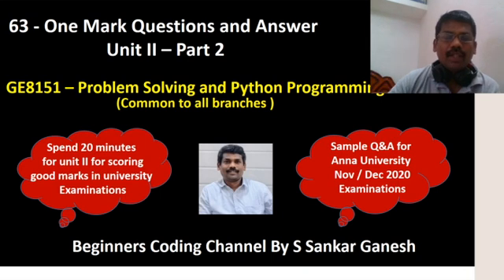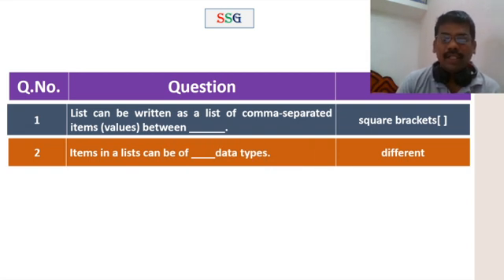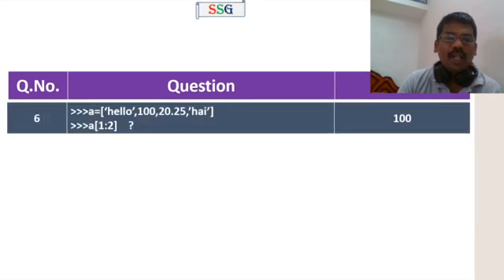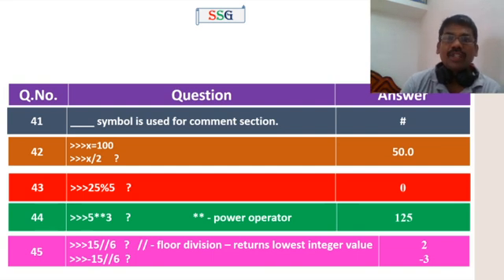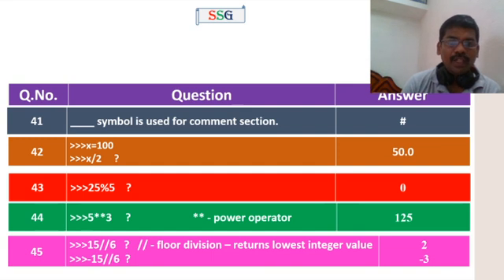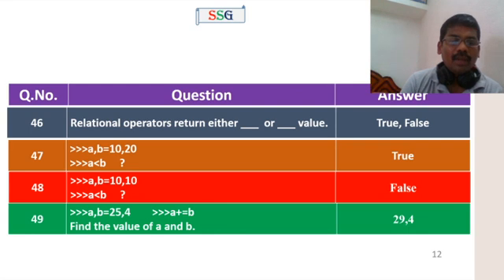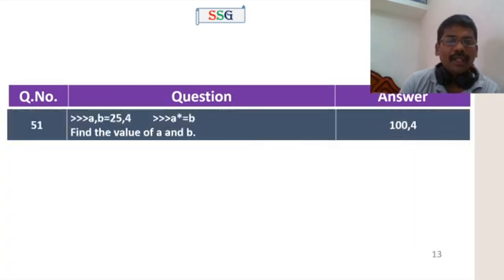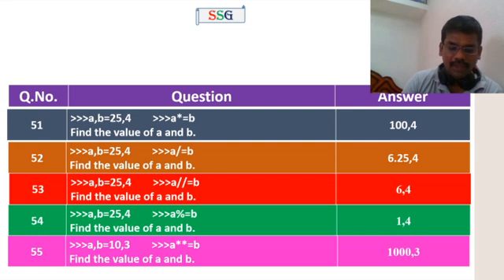Python MCQ | Multiple Choice Question and Answer | GE8151 - PSPP | Unit 2 - Part 2 | Tamil | 64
This video contains One Mark Question and Answer for
GE8151 Problem Solving and Python Programming for
first year engineering students